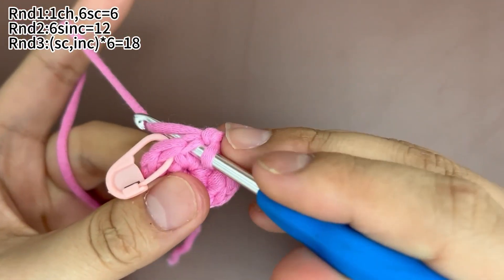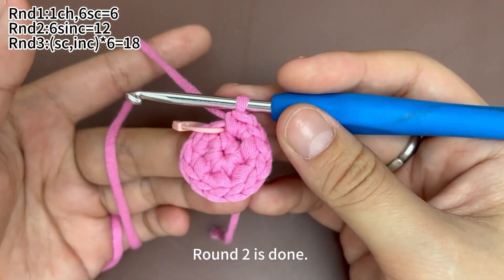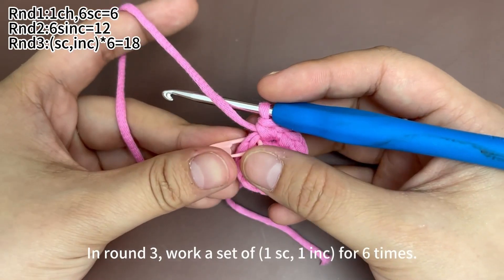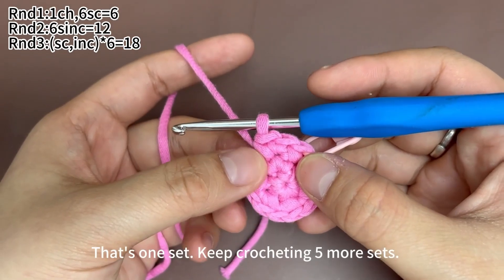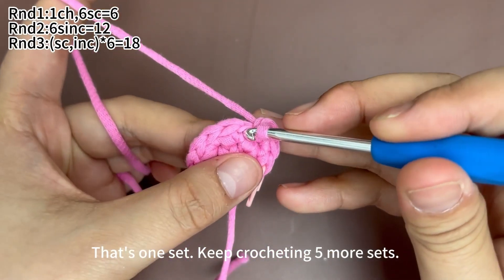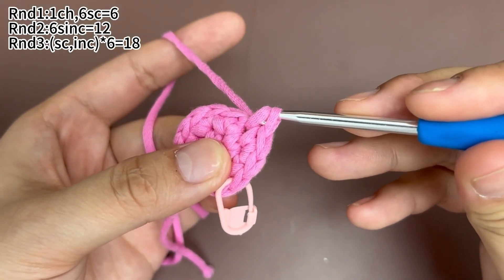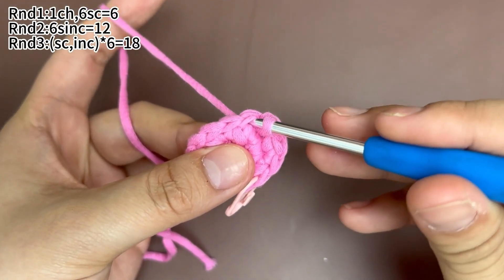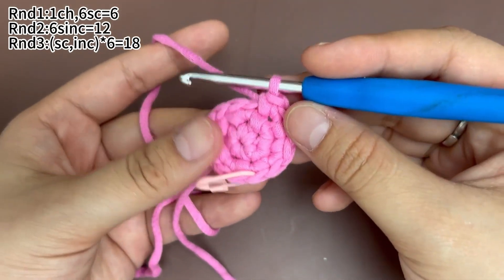Seahorse-2: How to crochet the Seahorse's body？